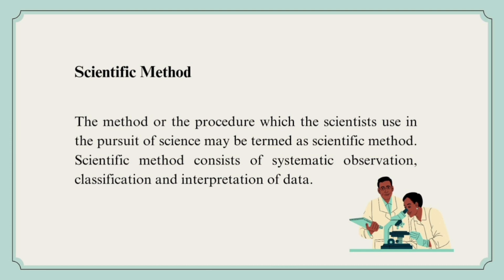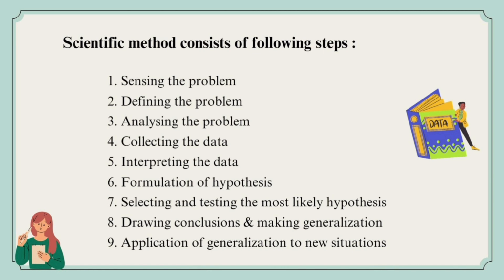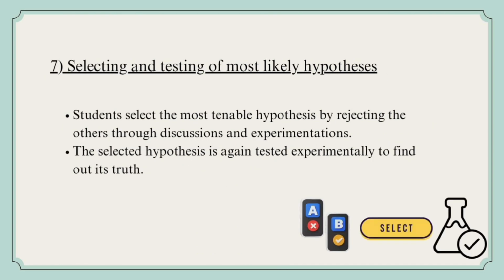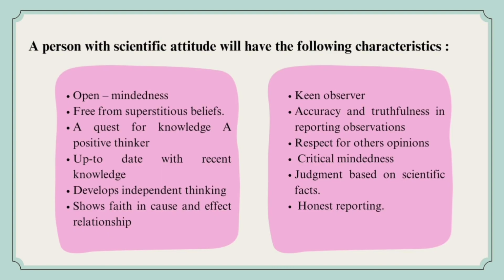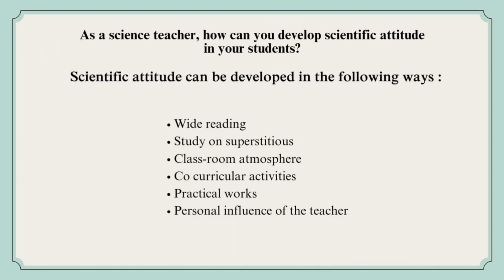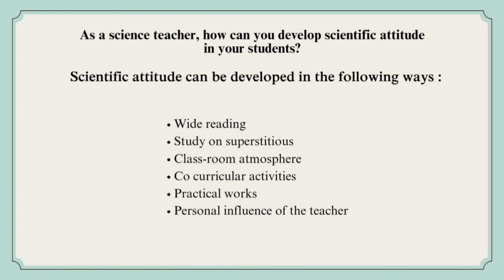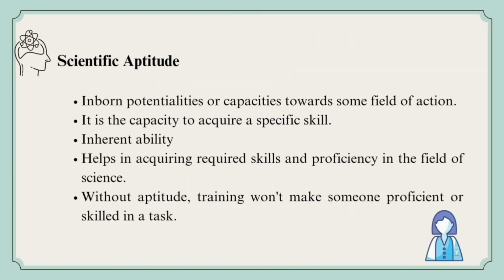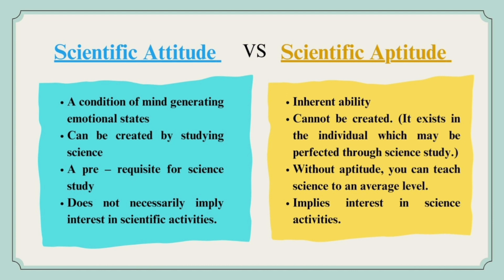Scientific Method, Scientific Attitude and Scientific Aptitude